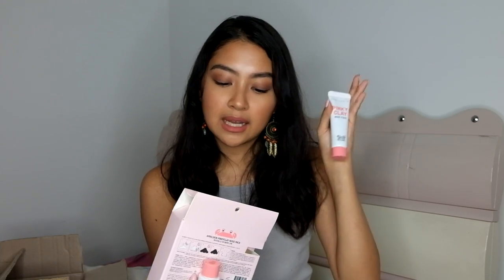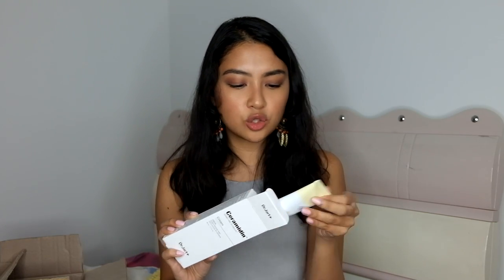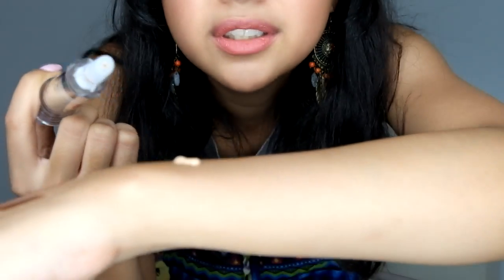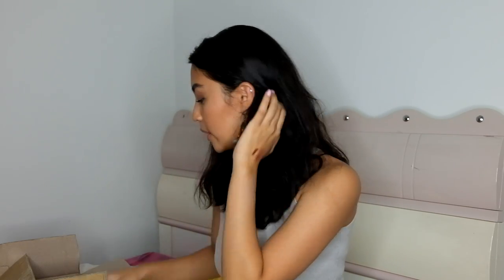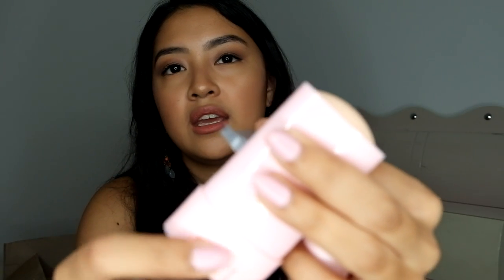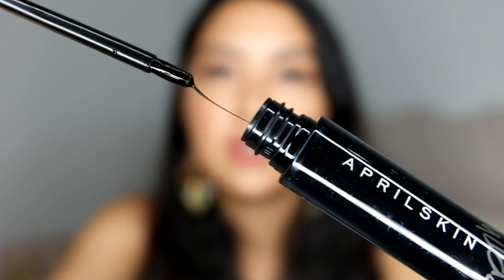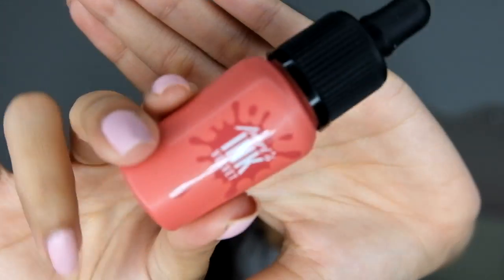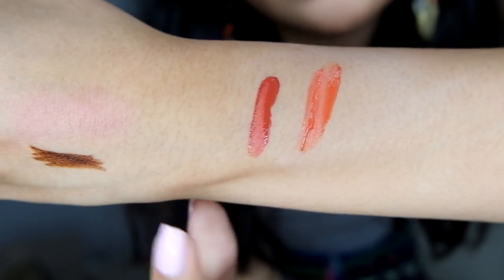KOREAN BEAUTY HAUL - April Skin, Banila Co, Dr.Jart (Philippines)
Hey guys! I have another haul for you. I got a few Korean skin care and makeup from earlypicker.com. These items were sent straight to my door. But I did pay for the tax (P112)

Here are the items that I got:
April Skin Mud Mask
Medicube Red Cream plus
Aprilskin Cleansing water
April No Smudge Eye-doll Pen Liner in Black
Aprilskin Oil Tint in Scarlet
Aprilskin Pink Clay Nose Pad
Dr. Jart Dermaclear Micro Water --- I SUPER DUPER LIKE THIS!
Medicube Red Concealer with SPF 30 (darkest shade)
Skin Food Salmon Dark Circle Concealer Cream
Banila Co. Clean It Zero
Too Cool For School Art Class by Rodin Shading
Aprilskin Magic Snow Sun Stick -- I LOVE THIS AS WELL!
Aprilskin Turn Up Treatment in Peach Pink
Aprilskin Magic Brow Tattoo Gel in 03
April Skin Fresh Grape Fruit Deo Tissue
Peri's Ink Velvet in Peak Rose and Deep Rose

Instagram & Twitter - @ReiGermar
FAQs:

Age: 20
Editing Software: Final Cut Pro X
Camera: Canon 600D / Fujifilm X-A2